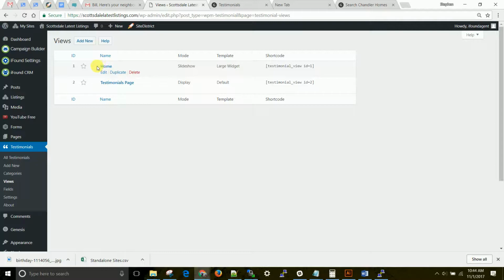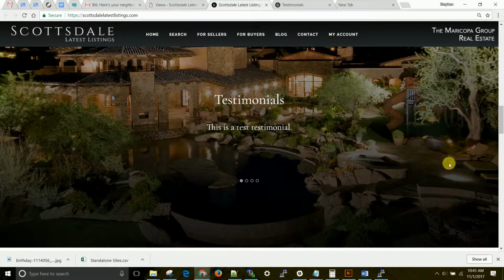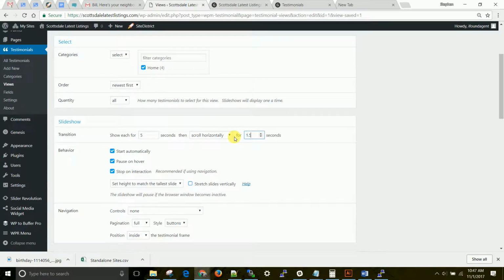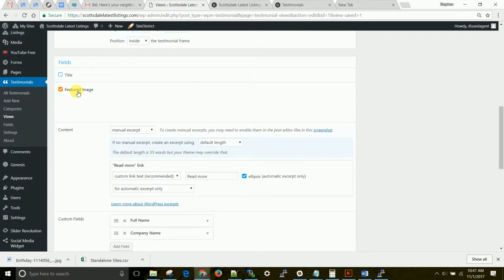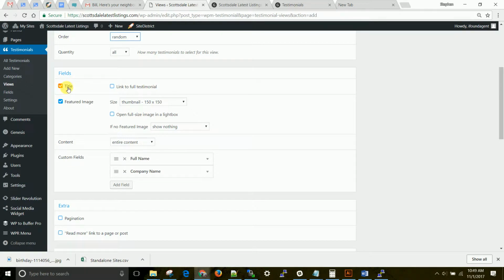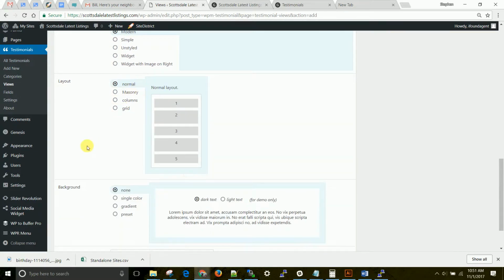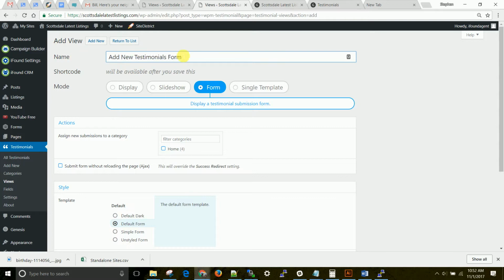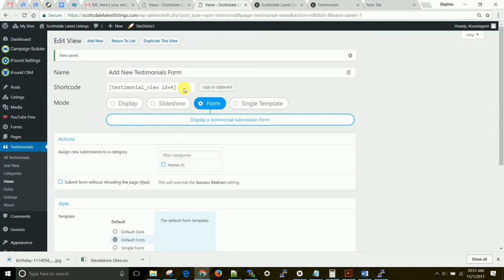Testimonials Advanced Views